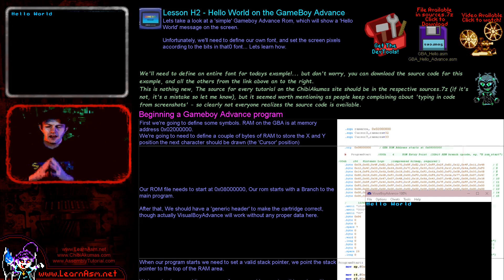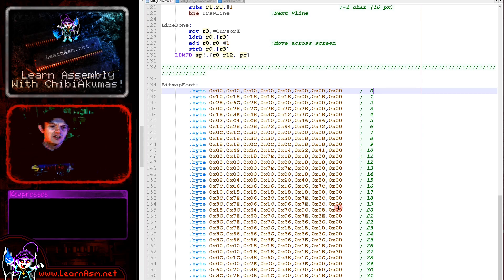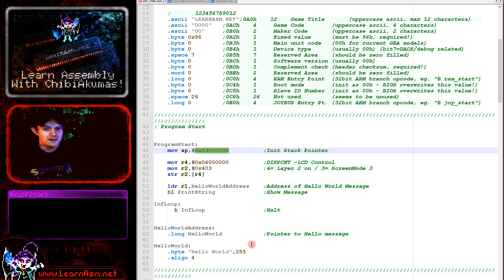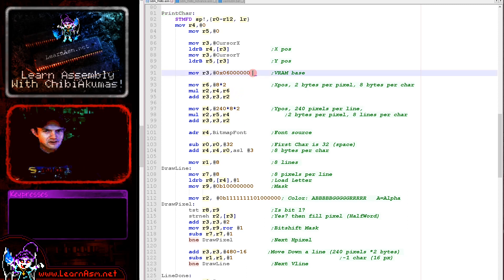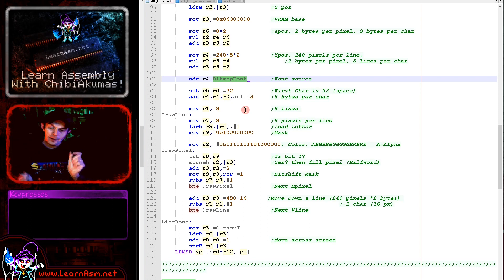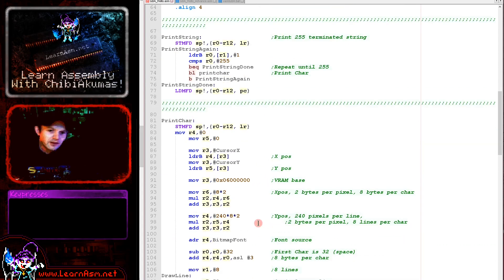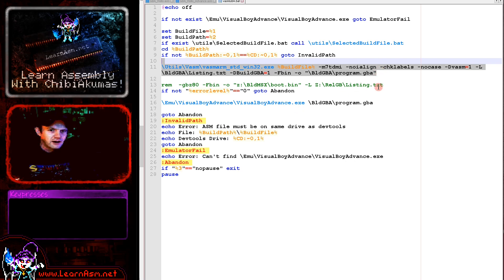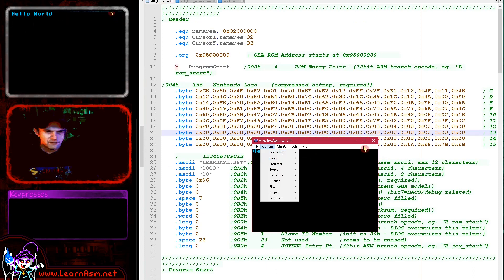Hello World on the GameBoy Advance - ARM Assembly Lesson H2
Lets take a look at a 'simple' Gameboy Advance Rom, which will show a 'Hello World' message on the screen.
Unfortunately, we'll need to define our own font, and set the screen pixels according to the bits in that0 font... Lets learn how.